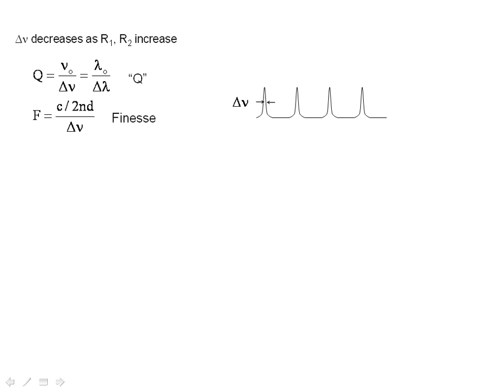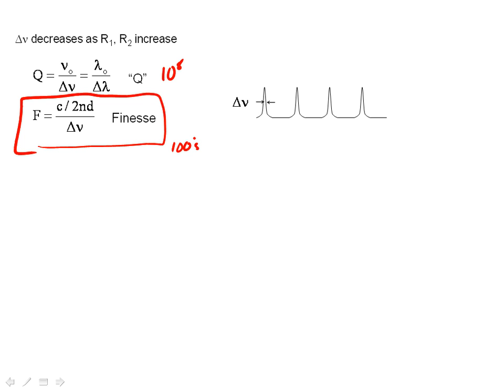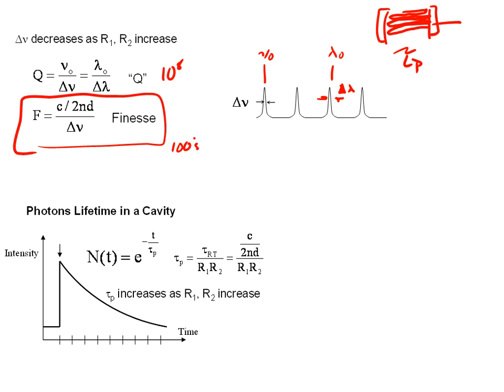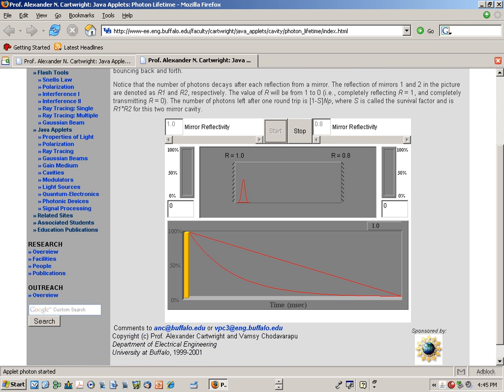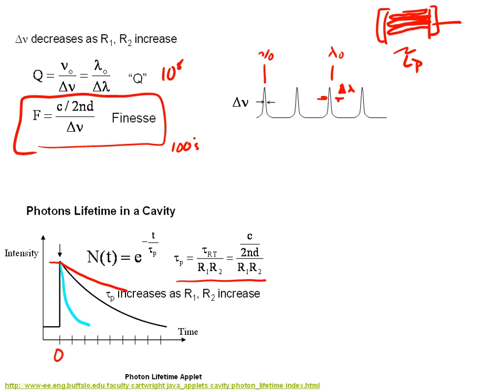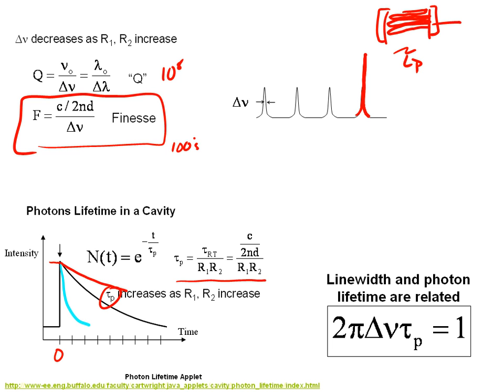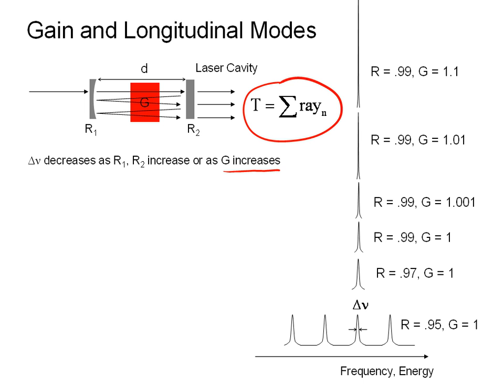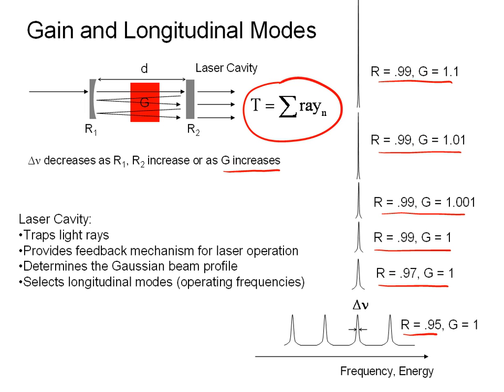Q and Photon Lifetime of a Laser Cavity- Part II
This video describes how resonance occurs in a laser cavity, and various measures of how "good" the resonance is.  Two common measures are the cavity Q and the photon lifetime.  The video was made to support an undergraduate engineering class on lasers at a large state university.